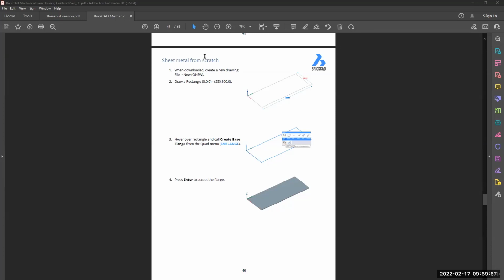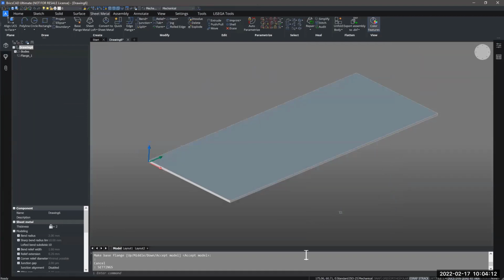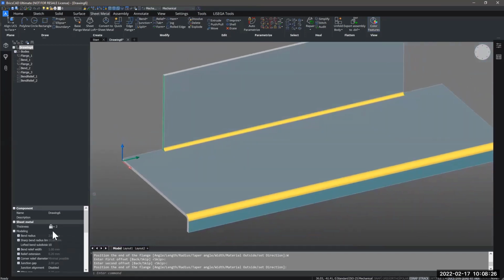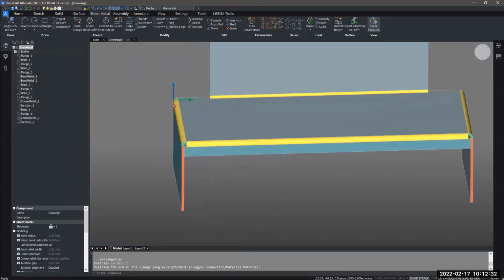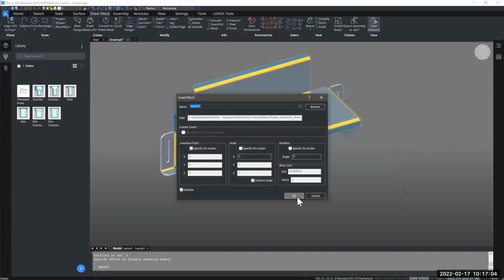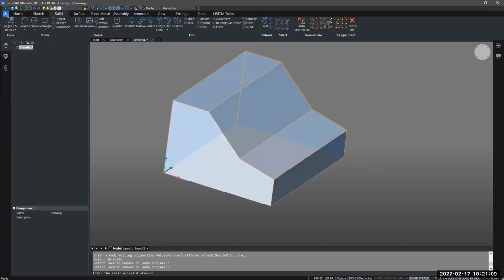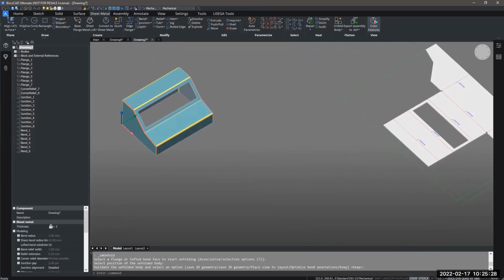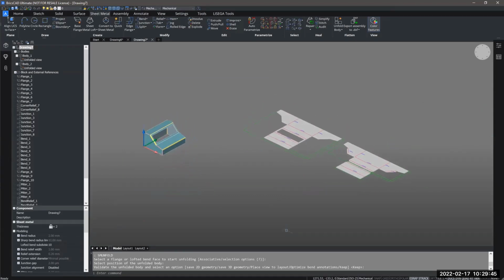BricsCAD Mechanical Training (Basic) by Aman Jain (Part 7 - Sheet Metal from scratch)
How do you build a Sheet Metal model from scratch?

Watch how Aman Jain takes you through the steps and proves how effortless it is in BricsCAD Mechanical.

16th Main Road, Jayanagar 4T Block,
Bengaluru – 560 041, India.